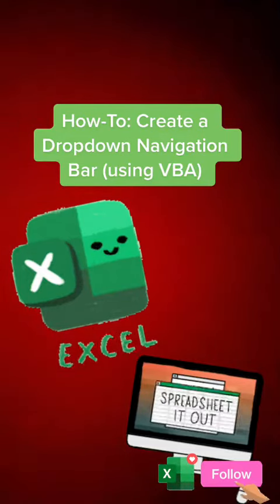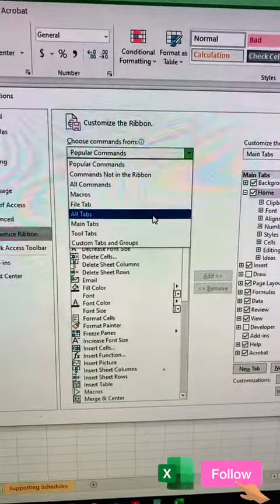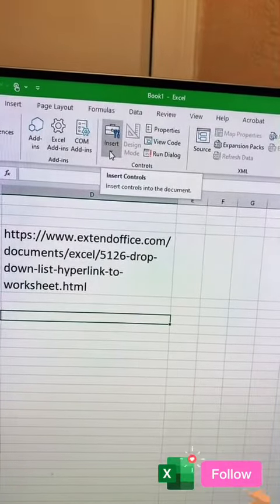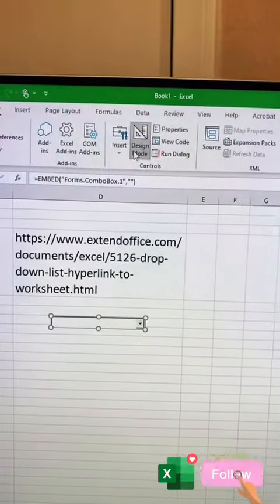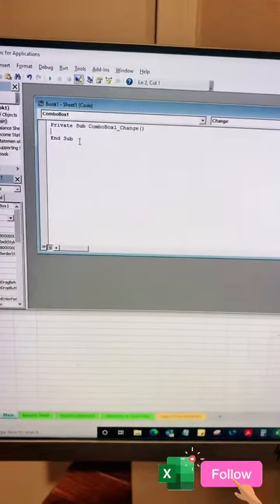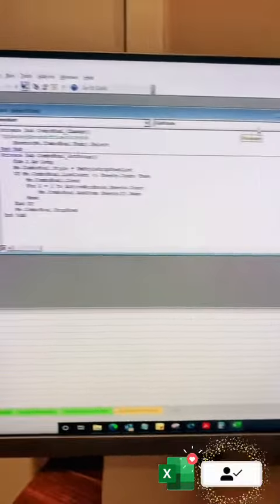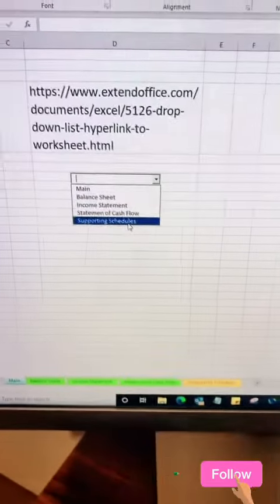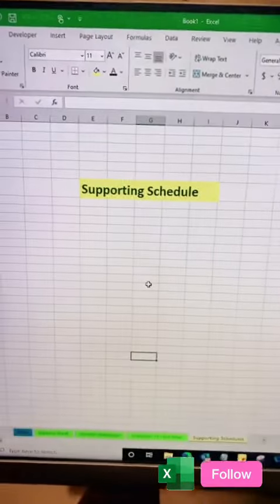(Excel Tutorial): Create a Drop-down Navigation Bar (using VBA)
Create a Drop-down Navigation Bar (using VBA)